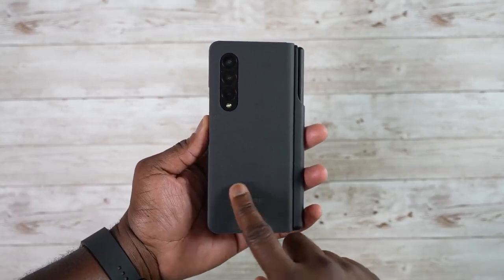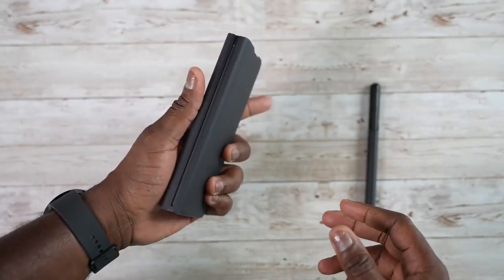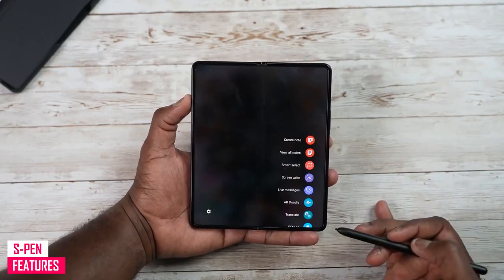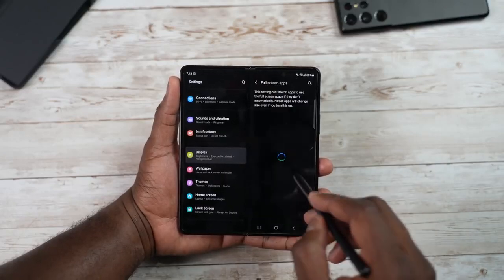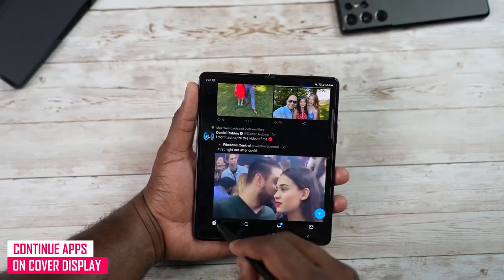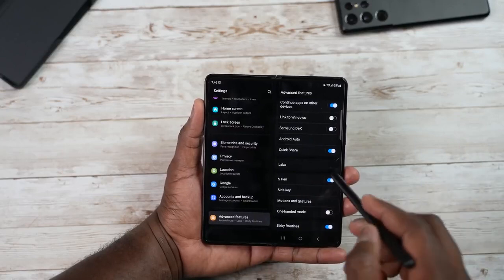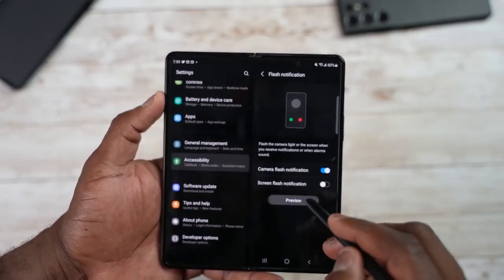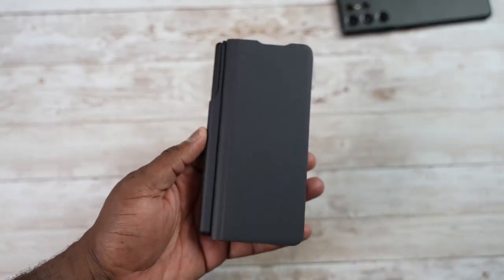Samsung Galaxy Z Fold 3 Tips & Tricks